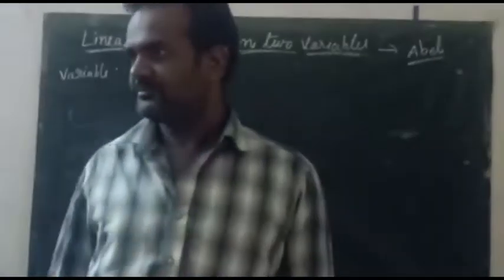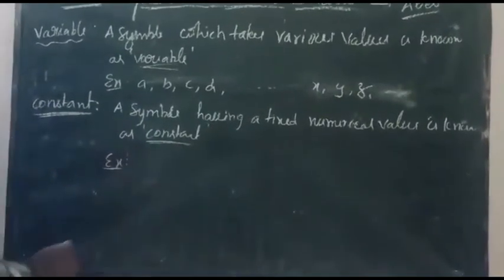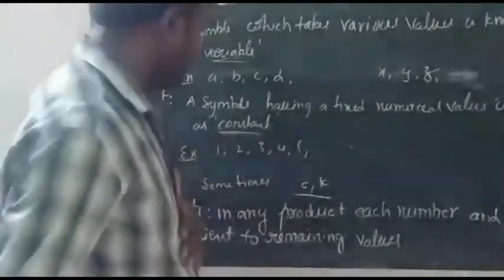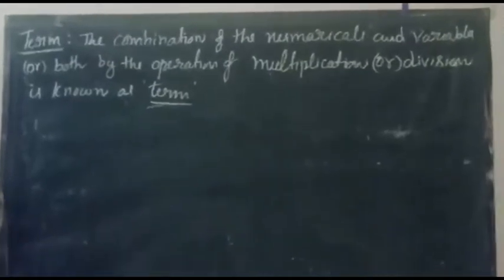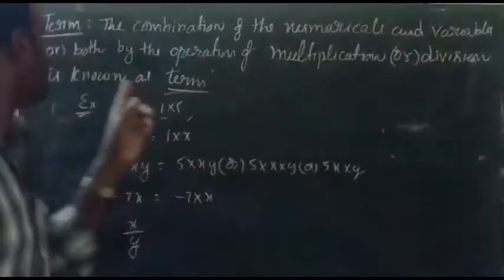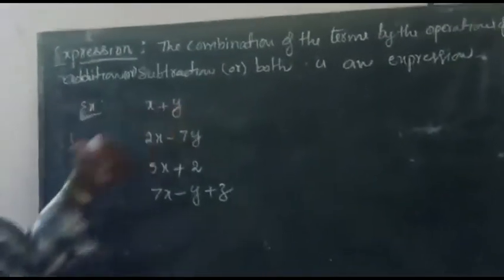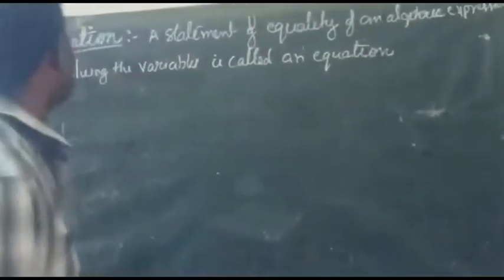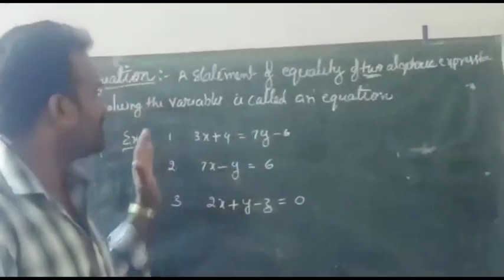9th Maths 25 nov